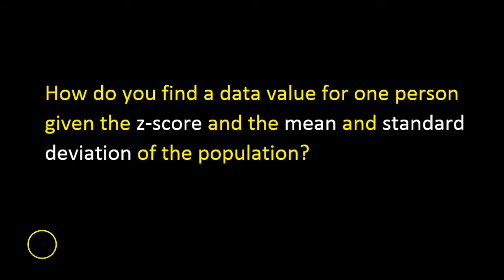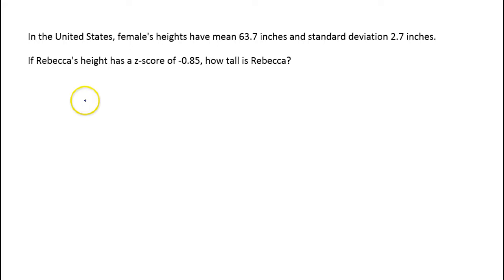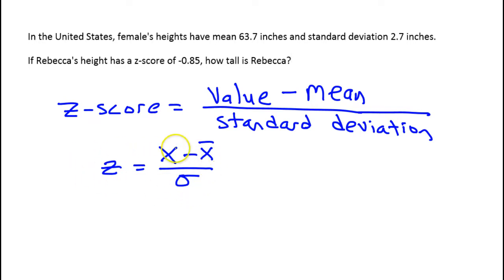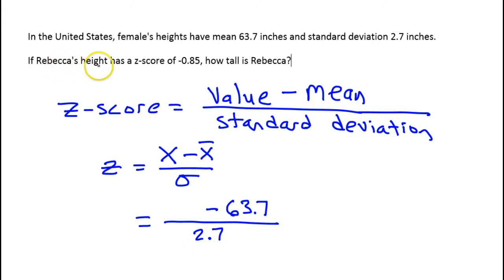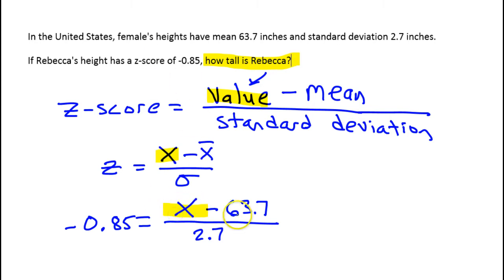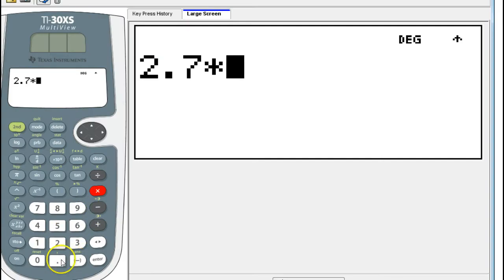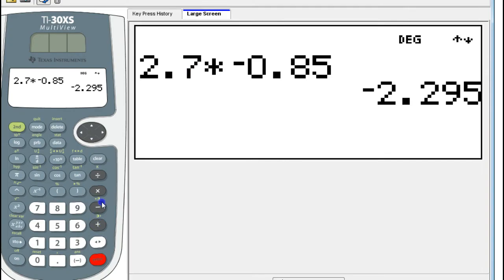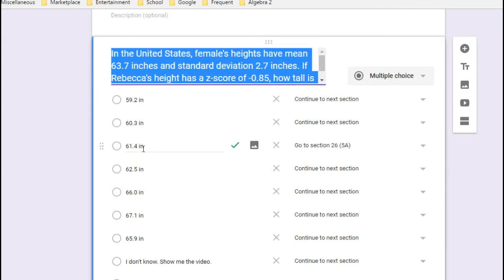4B How do you find a value given z score, mean and standard deviation